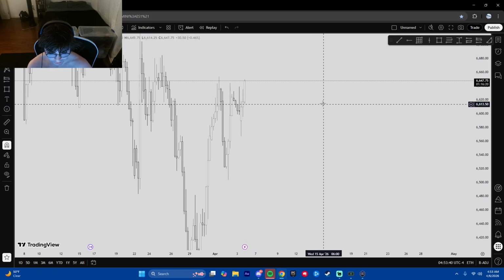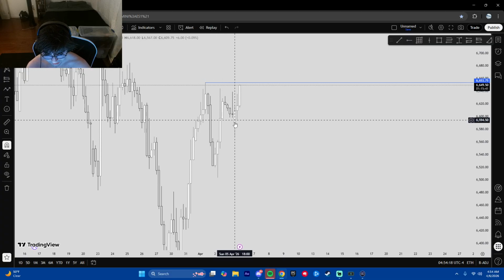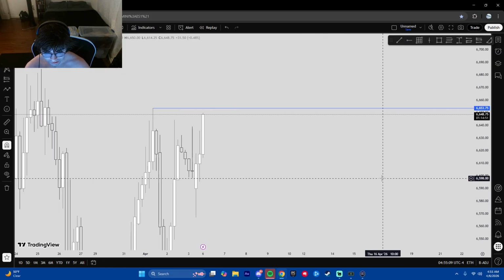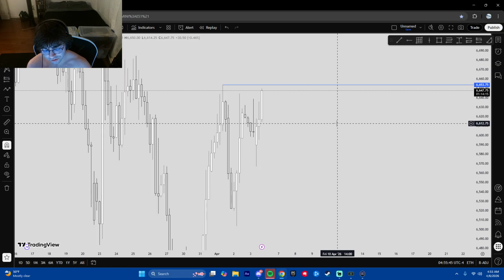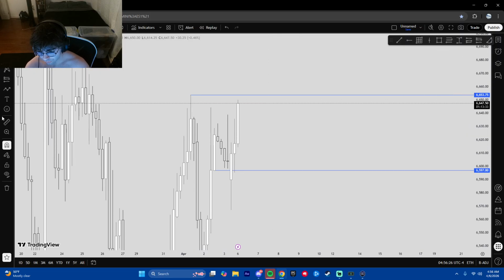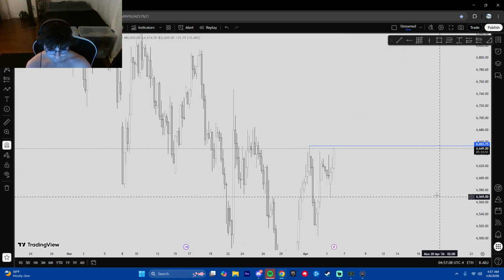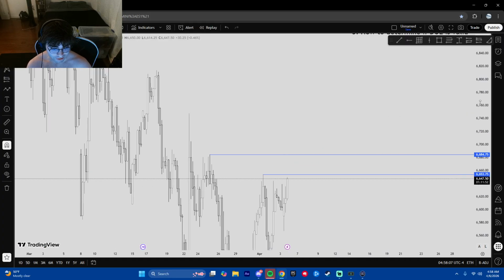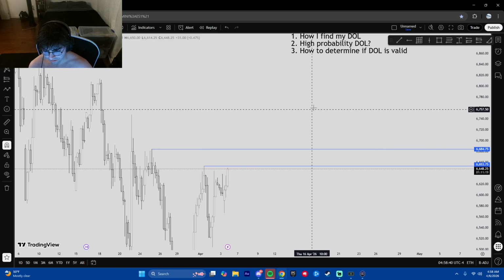Draw on Liquidity Simplified(THE ONLY VIDEO YOU WILL EVER NEED!)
In this video i go over how I find high probability draws in the market.